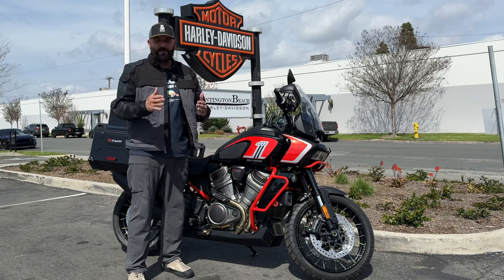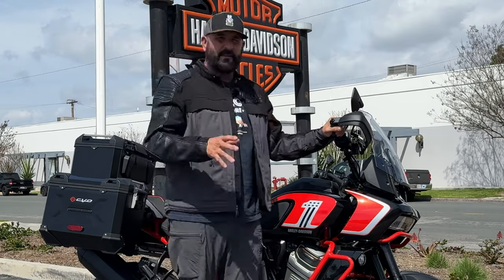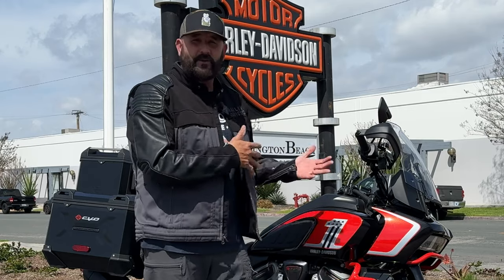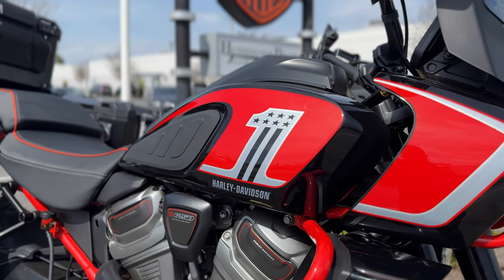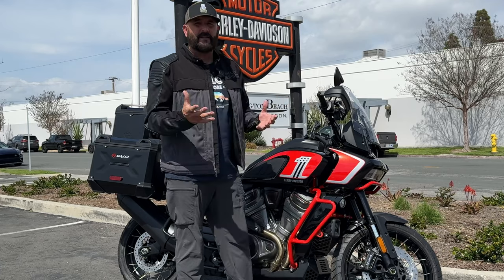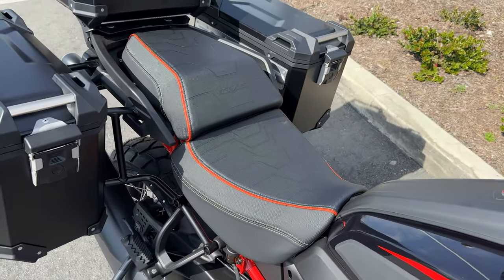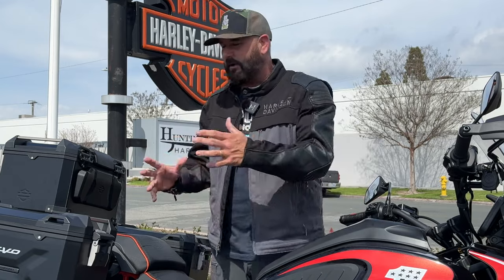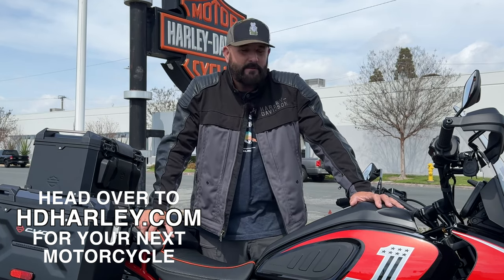Pan America CVO...Best Adventure Bike Yet??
I was so excited to go check out the Pan America CVO. Will it live up to the Harley Davidson hype?? Check this out.
Thanks TO HB Harley for letting me check the bike out.